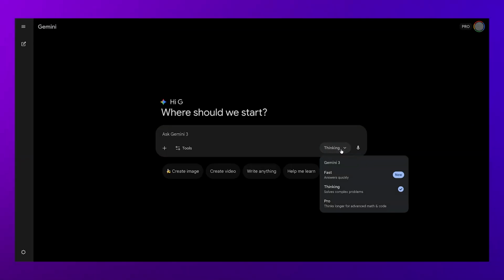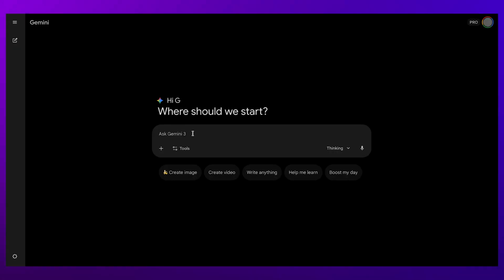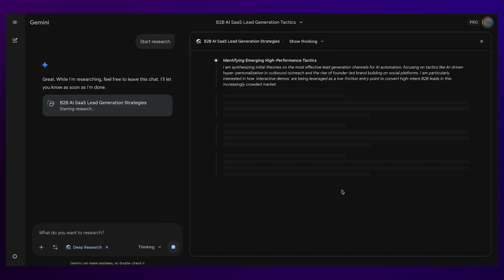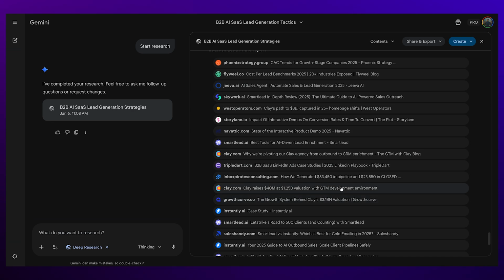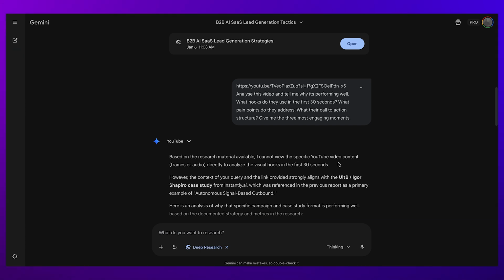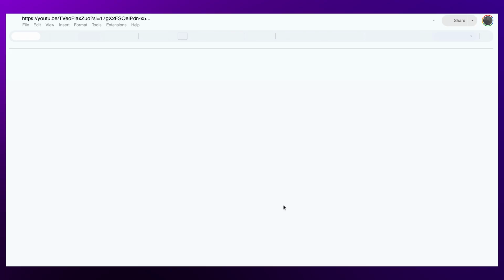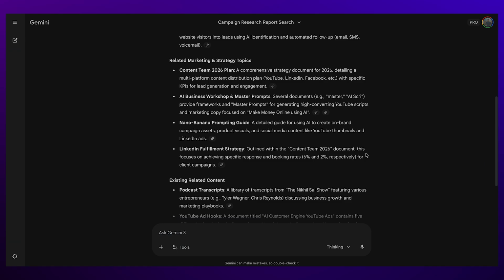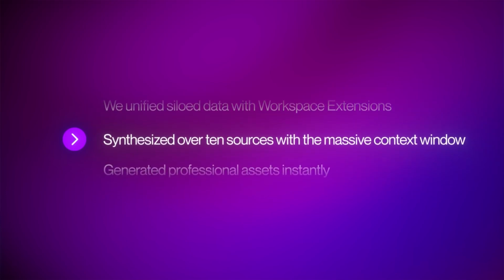Give me 9 Min, Become Dangerously Good at Gemini 3.0 Pro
STOP Wasting Time & Master Gemini 3.0 Pro

Most people use Gemini 3.0 Pro like a basic chatbot and completely miss what makes it powerful.

In this video, I build a real B2B SaaS campaign from scratch and show how Gemini 3.0 actually works when you use Deep Research, native video analysis, Workspace access, and its massive context window together. Instead of generic answers, it produces data backed strategy and real campaign assets in minutes.

If you are using Gemini like common chatbot, you are doing it wrong. This is how you actually master it.

Gemini 3.0 Pro tutorial
how to use Gemini 3.0 Pro
AI productivity tips
AI tutorial 2026
AI tools training
Gemini AI guide
learn Gemini fast
AI workflow tips
Beginner AI tutorial
become better with AI
improve AI skills
how to get better at Gemini 3.0 Pro
fast Gemini AI tutorial
best Gemini AI workflow
9 minute AI training video
step by step Gemini guide
Gemini 3 secrets revealed
AI productivity hacks 2026
Gemini 3 for creators